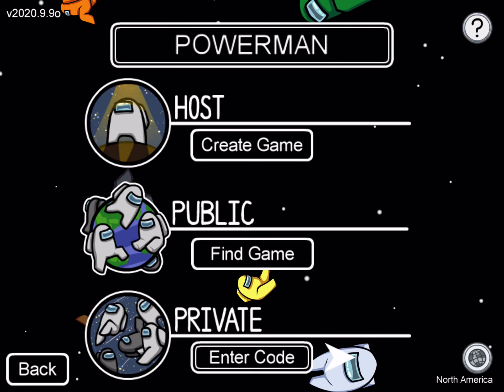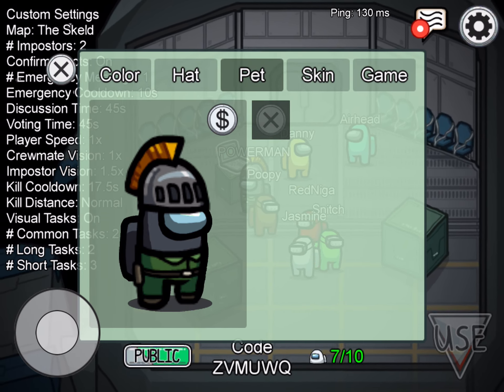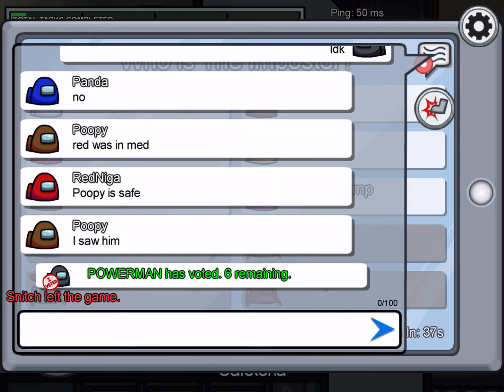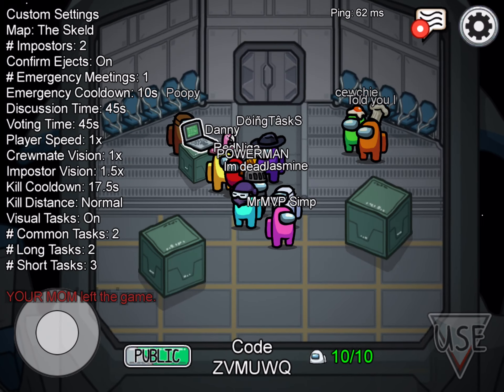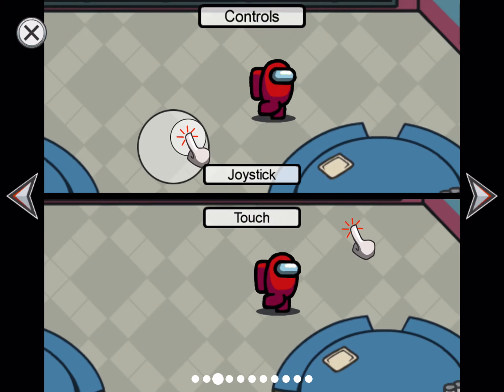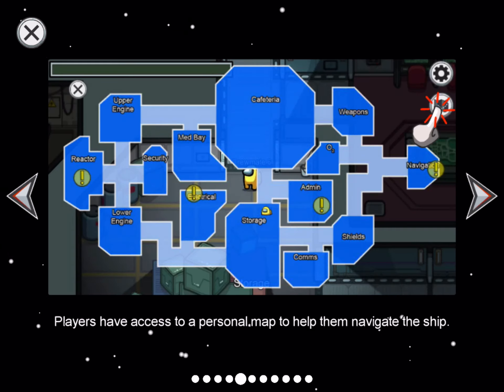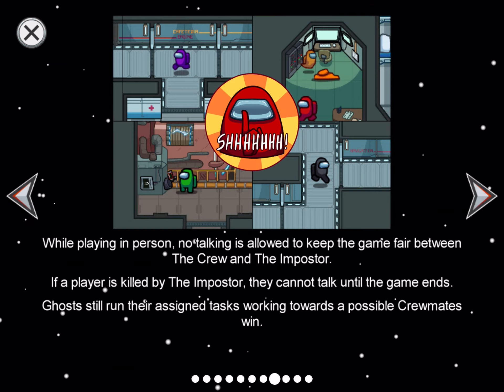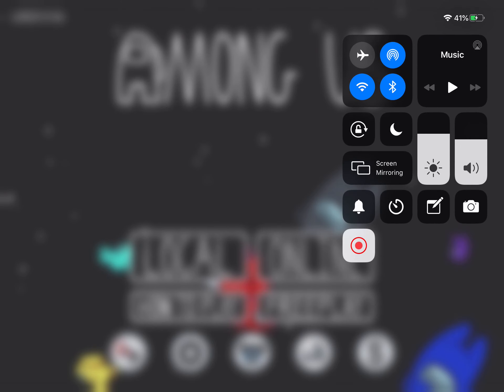How to play Among Us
This is an intro video on how to play the game Among Us.
Among Us Tutorial
How to start a game in Among Us